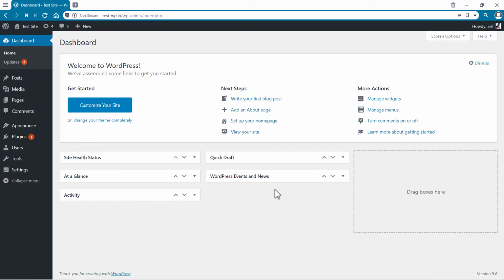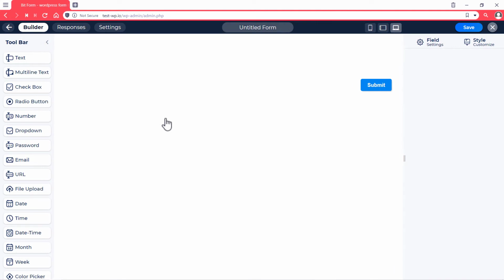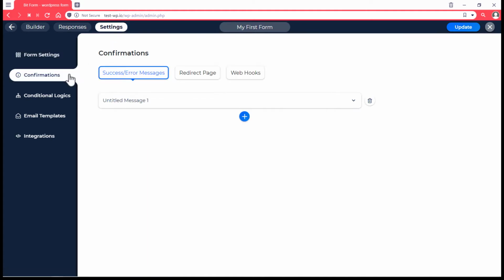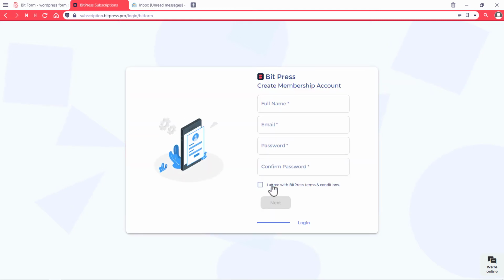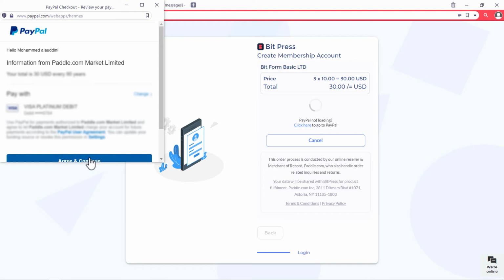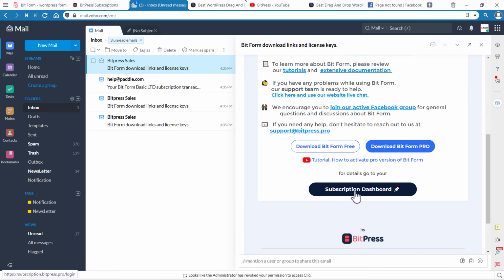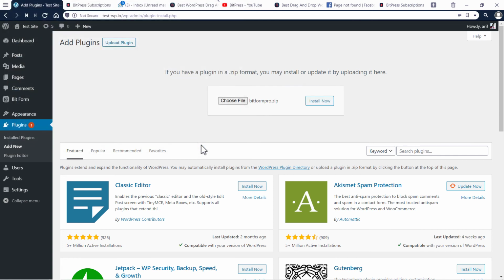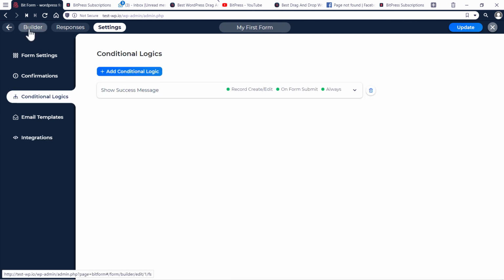How to install and activate pro version of a WordPress plugin | Activate Bit Form Pro Version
In today's video, we will show you how you can install Bit Form on your WordPress dashboard & also how you can activate Bit Form pro version.

Intro: (0:00)
How to install a plugin in WordPress: (0:05)
How to create a form in WordPress website: (0:55)
How to activate a plugin pro version: (2:07)

Download & Installation process of Bit Form:

Follow the path mentioned below:
Dashboard - Plugin Page - Click on 'Add New' - go to search option - search 'Bit Form' - Click 'Install Now' - Press 'Activate' ( Free version) - Can view 'Bit Form' from plugin list - Click Bit Form from dashboard

Now, after successful installation, you can see the home page of 'Bit Form' . You are ready to create form as you need.

Process of activating premium version :

1.
2. Go to the 'Pricing' section & click on 'Get Started' of the pro version.
3. Now you will see all the plans of Bit Form.
4. Select your desired plan & you can customize the number of sites.
5. Click on 'Proceed'.
6. You have to fill-up the form for the membership account.
7. Give your location & payment information.
9. After successful payment you will be redirected to the subscription page.
10. You can check your subscription is activated or not by reloading the page.
11.  After successful activation you will be notified via your email with the download link, license key, tutorial link & documentation link.
12. Now, go to your subscription dashboard. Here you can see your subscription details. You can also update your plans at any time.
13. Download the pro version by clicking the option.
14. Then go to your site dashboard & again navigate to the plugin option.
15. Click on 'Add New' & select 'upload plugin'.
16. Click on ' Choose File'  & select the zip file you have downloaded before. Then click on 'Install Now'.
17. Then press on 'Activate Plugin'. After successful activation, you will see the pro version of Bit Form on your plugin list.
18. Then go to 'Bit Form' from the dashboard & you will find the license option. And now copy the key from the subscription page & paste the key on the license key option.
19. After clicking the 'Submit' button you will be shown a successful message.

Congratulations! Now you are a pro member of the Bit Form. Now you can access pro features, updates & support.